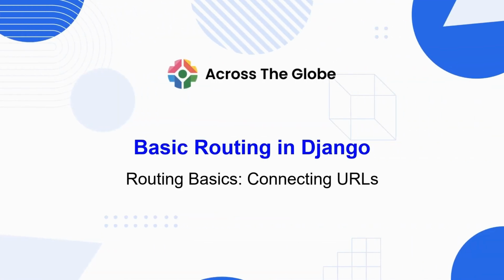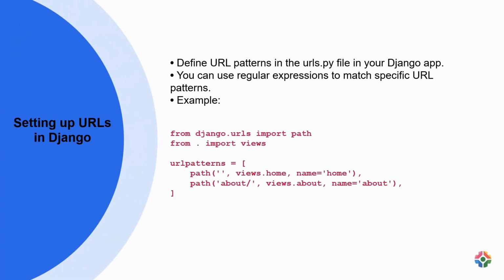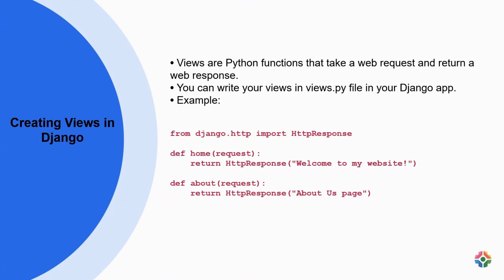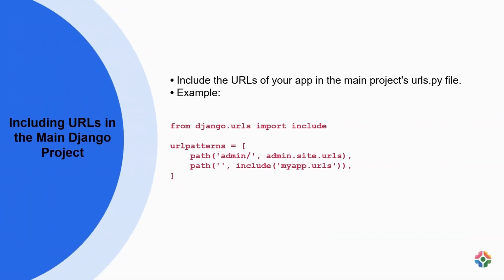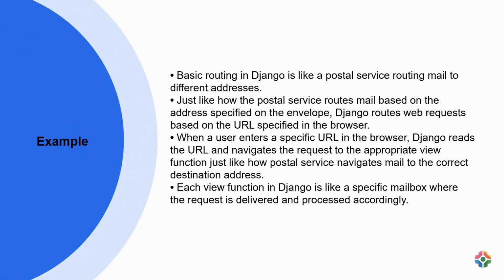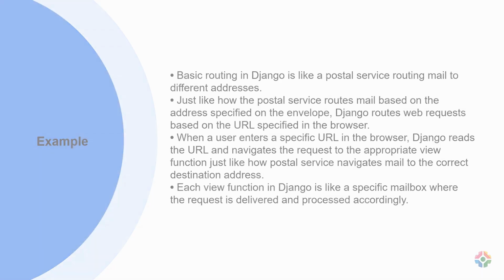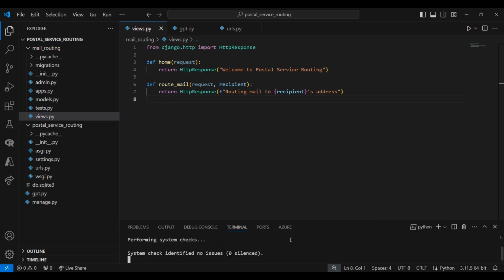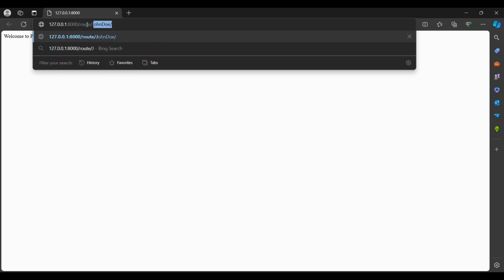Lecture 4: Basics of Routing in Django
In this Django tutorial, learn the basics of routing in Django and how to set up URL patterns that link to specific views.

Topics Covered:

Introduction to Basic Routing in Django: 1:00
Setting up URLs in Django: Defining URL patterns in your app: 2:30
Creating Views in Django: Writing Python functions that handle requests: 4:00
Including URLs in the Main Django Project: Linking app URLs to the main project: 5:30

✅ Personalized Learning Experience:

Practical examples and hands-on projects.

✅ Certification:
Earn your Django development certification.